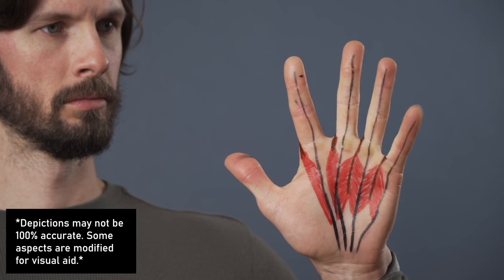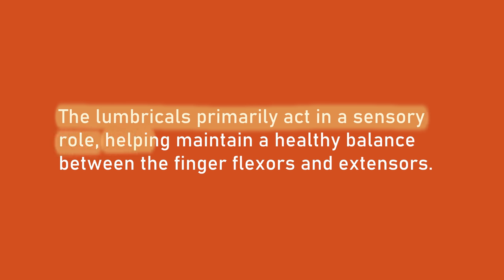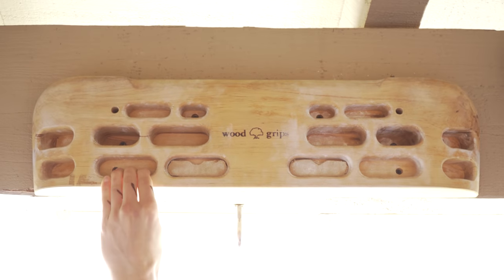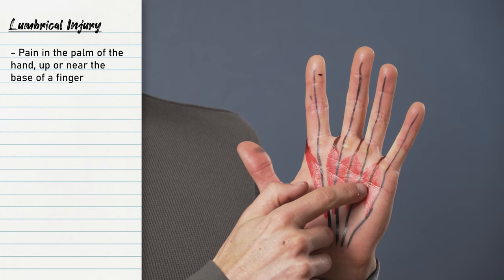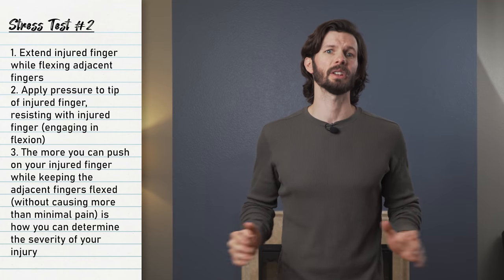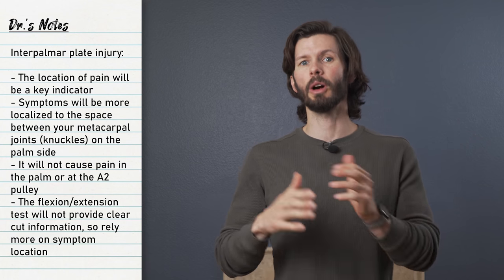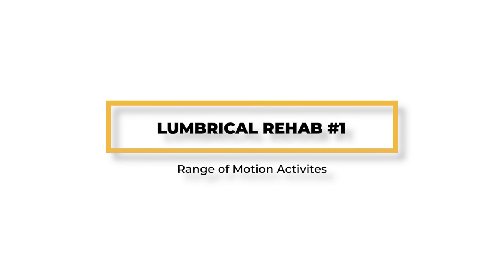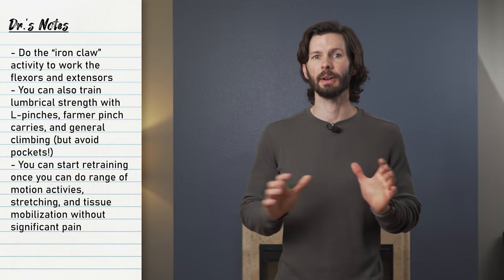What Climbers Should Know About Lumbricals (STRANGE Hand Muscles)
- MFD/Cupping - 24-Cup Set

// TIMESTAMPS //
Context and Video Overview (00:00)
Part 1: Anatomy of the Lumbricals (01:00)
Part 2: Function of the Lumbricals in Climbing (02:28)
Part 3: How the Lumbricals Get Injured (05:22)
Part 4: Symptoms of a Lumbrical Injury (07:10)
Part 5: Testing for a Lumbrical Injury (07:59)
Part 6: Differential Diagnosis (10:43)
Part 7: General Lumbrical Rehab Advice (13:43)
Brief Note on Prognosis (16:23)
Outro, Credits, and Bloopers (16:39)

// SHOW NOTES //

INTRO

As climbing has progressed in popularity and difficulty, climbers have been able to pull off incredible new moves that were once considered impossible. This inevitably means our bodies, and especially our fingers, are being pushed to new limits. But pushing the boundaries doesn’t come without a price. And lately, one of those prices has been the rise of an injury to a rather odd and even mysterious muscle.

VIDEO OVERVIEW

These injuries are typically due to pockets, or just hitting small holds with just 2-3 fingers, causing some fingers to remain in the extended position while an adjacent finger or two goes into a flexed position.

In this episode, we’re taking an in-depth look at these weird muscles in our hands called Lumbricals. We’ll talk about the structure of lumbricals so you can understand why they’re important and how they get injured, and we’ll go over how to test for a lumbrical injury as well as some general rehab advice. We’ll also have a separate video with detailed, step by step instructions on how to recover from a lumbrical injury, so keep an eye out for that.

Let’s get started with a little anatomy review of the lumbricals and what makes them so special.

PART 1: ANATOMY OF THE LUMBRICALS

The lumbricals are quite unique for a variety of reasons. For one, they originate AND insert in the hand, making them an intrinsic muscle. This is in contrast to an extrinsic muscle like the flexor digitorum profundus, which begins at the elbow and ends in the fingers!

Secondly, they’re not attached to any bones! They’re actually only attached to tendons, specifically the flexor digitorum profundus in the palm and extensor tendons in the fingers, which means their attachment points are completely mobile; they change position as the FDP and extensors move.

Thirdly, and most important for understanding how they get injured, the lumbricals of the pinky and ring fingers have a bipennate structure, while the middle and index fingers are unipennate.

A bipennate muscle is like a feather. The barbs of a feather go in opposite directions on either side of a central quill. With a bipennate muscle, the “quill” is a tendon and the “barbs” are muscle fibers. The muscle fibers of a bipennate lumbrical attach to the extensor tendon (the “quill”) of one finger and the flexor tendons of two fingers. This can lead to problems if those two fingers are moved in opposite directions while under force.

// PRODUCERS //
Jason Hooper (PT, DPT, OCS, SCS)
and
Emile Modesitt (@emile166)